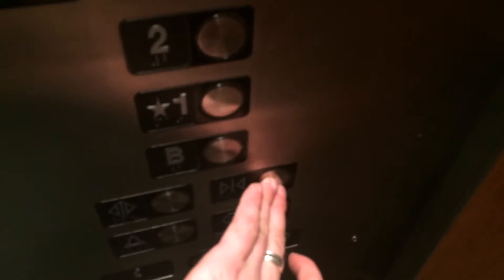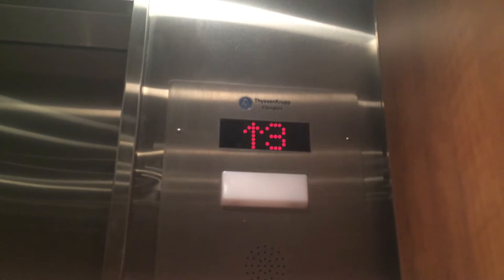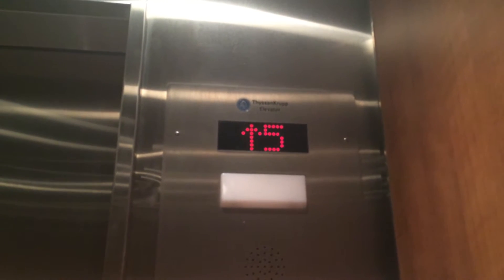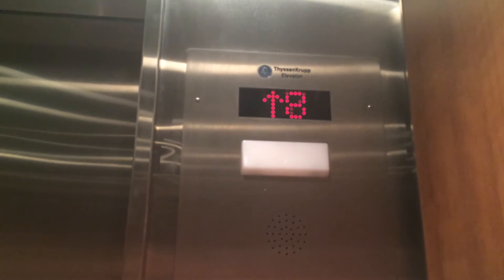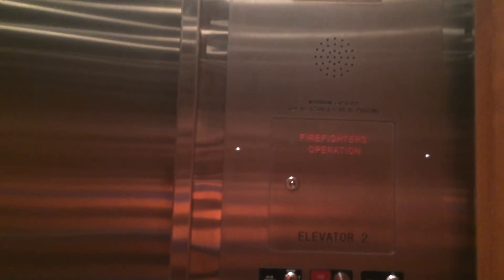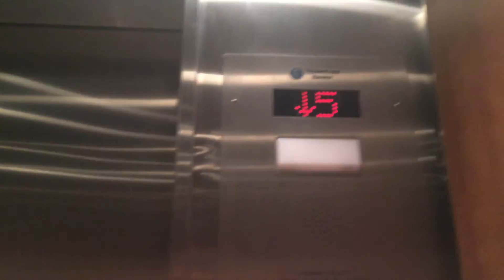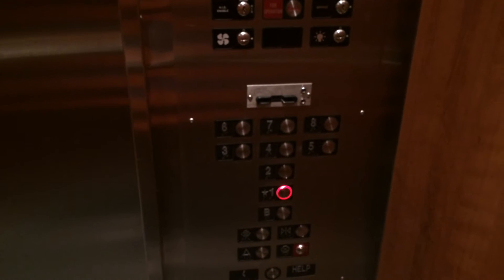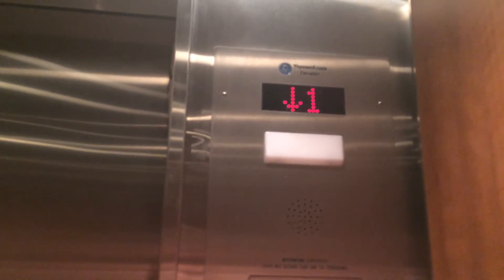Talking ThyssenKrupp/Northern Traction Elevators @ RBC Building Oshawa, ON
This is an HD retake of the elevators at the RBC Building in downtown Oshawa, ON. These elevators talk a lot!

This video was filmed last Tuesday.